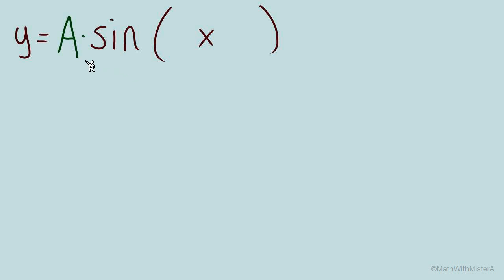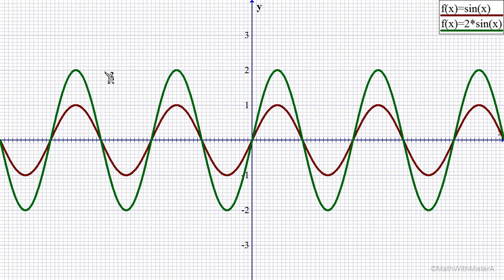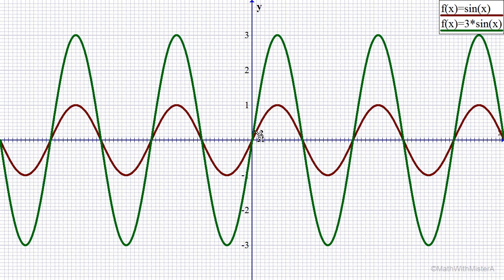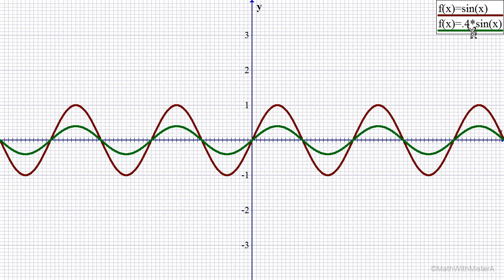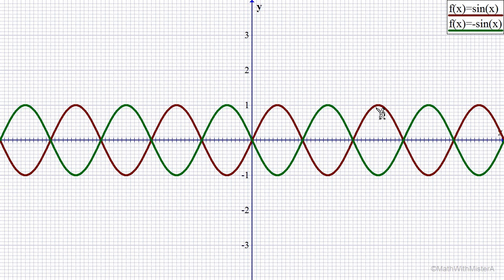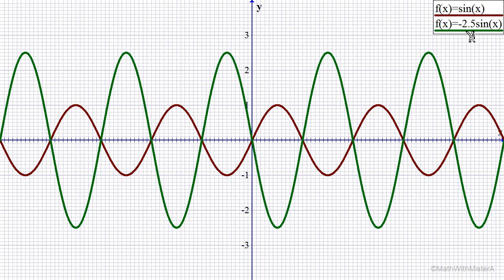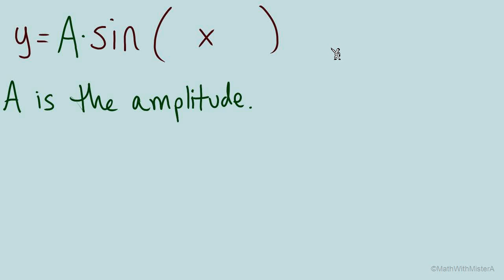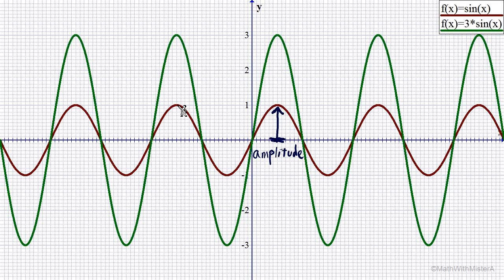Transformations of Trigonometric Graphs - Part 1 (Amplitude)